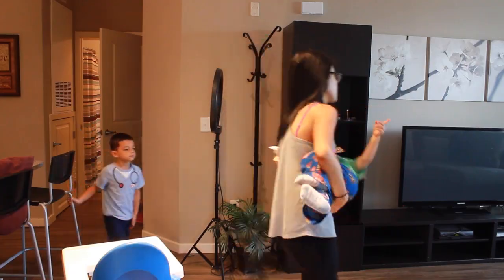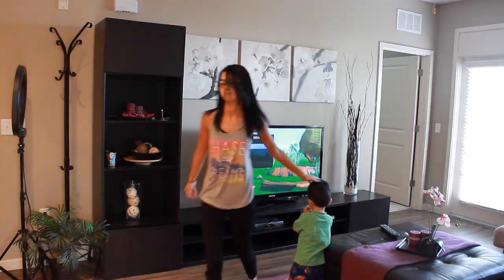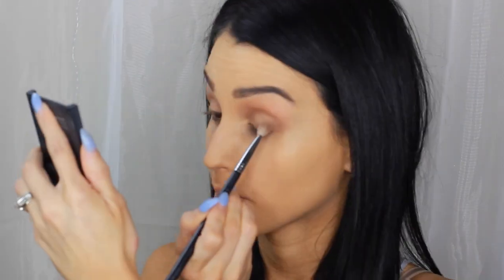My Morning Routine/Everyday Makeup Look (Pacifica Muse Contest)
Hi loves!!! Here is a quick look into what my mornings consists of, sort of lol Some Parts. This is quite a different video as normal lets see if you all notice.
Also this video is my entry to the Pacifica Muse 2016 Contest. Pacifica is looking for their next Muse is an awesome opportunity so happy to have been invited to participate in this contest.

{***OPEN ME***}

Priimer: MUFE Primer Step 1
Foundation: NARS All day Luminous Lightweight
Concealer: Amway Arystry & Maybelline Dark Circle Eraser
Contour: Kat Von D Shade Light Palette
Bronzer: Milani XL Bronzer

Eyes:
Pacifica The Power of Love Palette
Pacifica Waterproof Eyeliner in JET
Mascara: Pacifica Waterproof Mascara
Too Faced Chocolate Bar Palette "Salted Caramel" on Crease

Lips:
Milani Matte Lipsticks "Naked" 7 "Innocent"

All you want to Know about ME down below!

♡FOLLOW ME♡